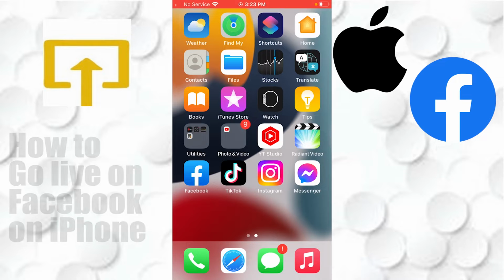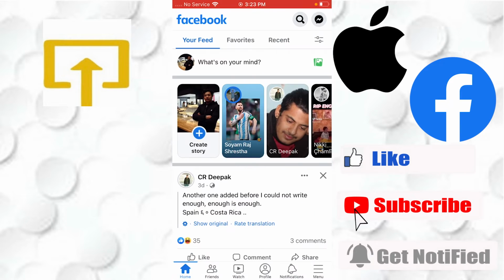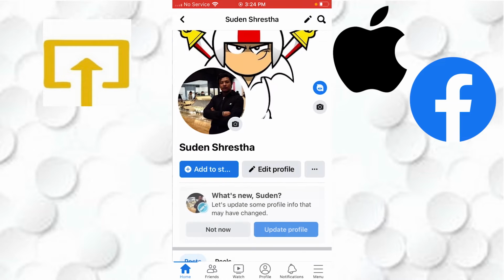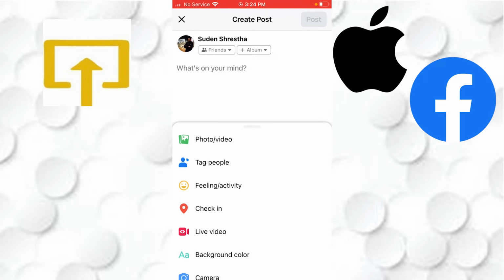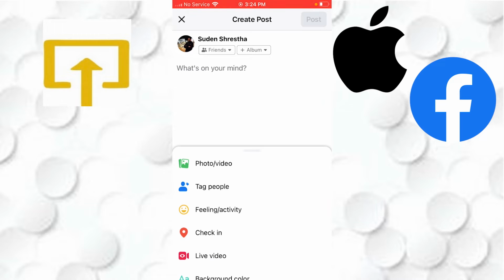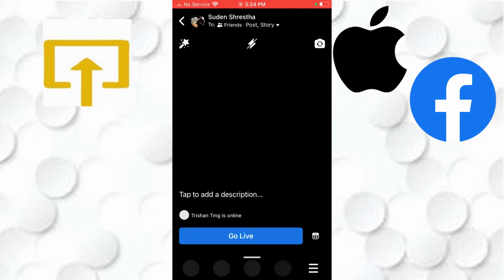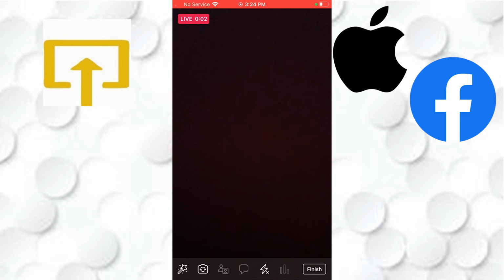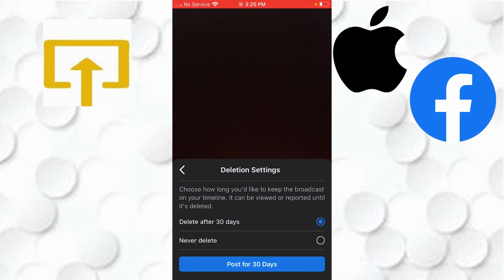How to Go Live on Facebook iPhone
Learn how to go live on Facebook from your iPhone with this step-by-step tutorial. Facebook Live allows you to share a live video stream with your friends and followers on Facebook. Follow our simple instructions to go live on Facebook from your iPhone and share your moments with your friends.